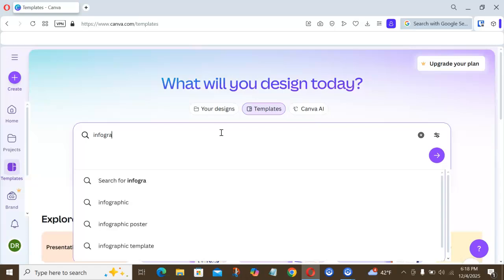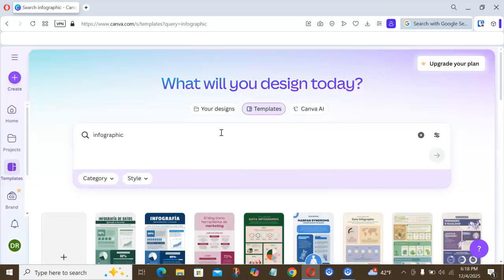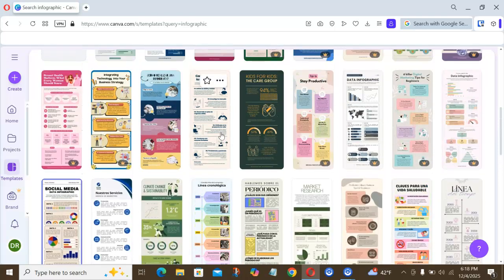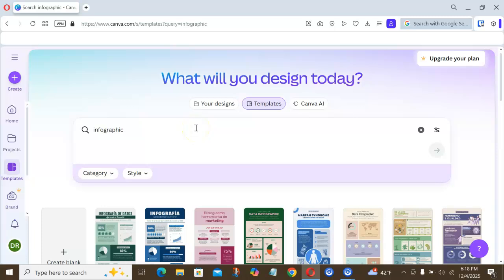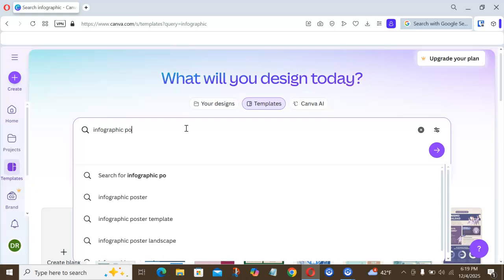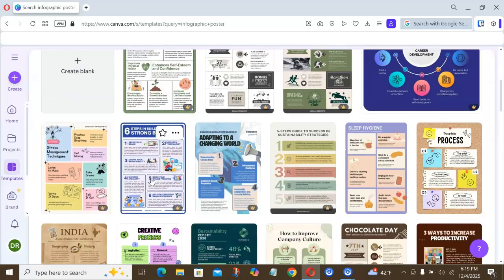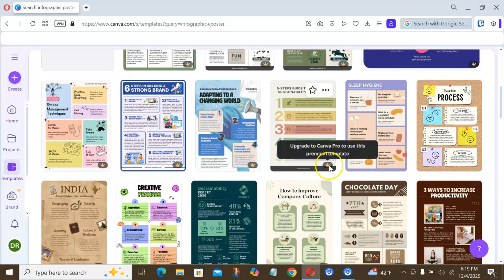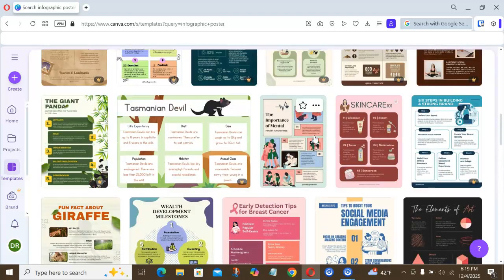Canva Templates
How to use Canva to jumpstart your graphic projects by using free templates.